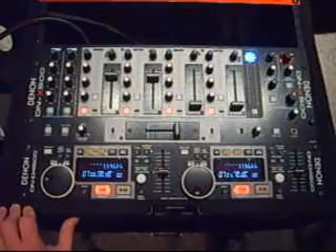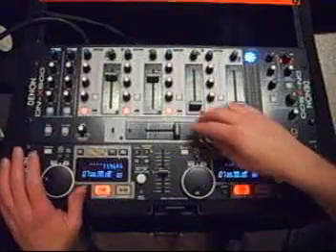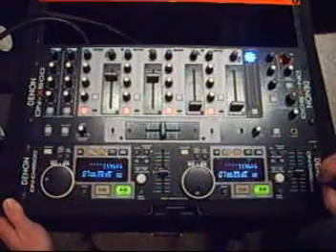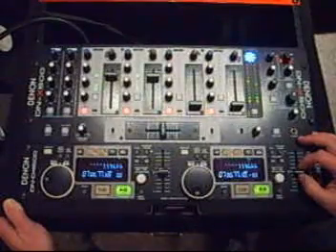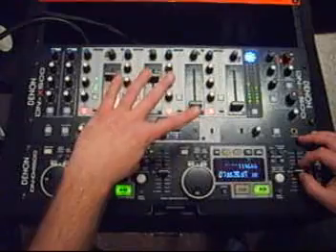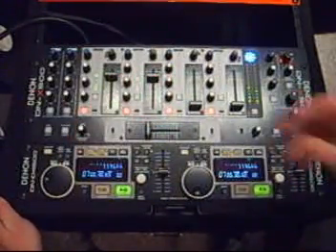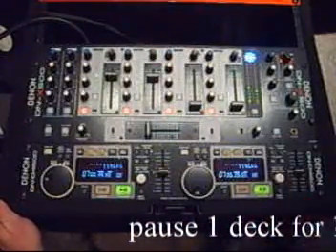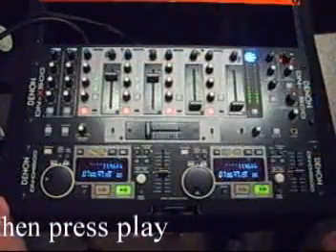A Mobile DJ's lesson in beatmixing 103 - Stutter - Stutter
Learn to-learn to-stutter-stutter!